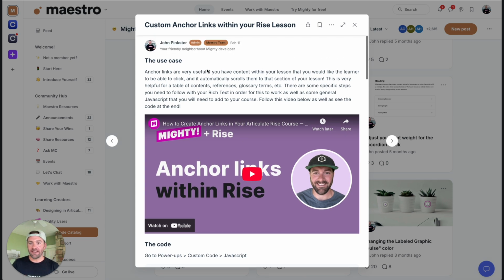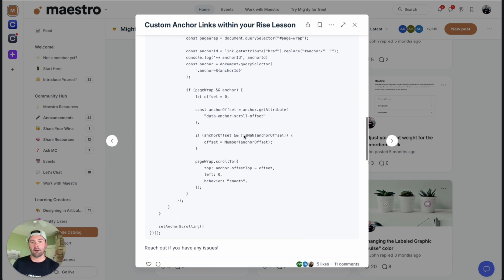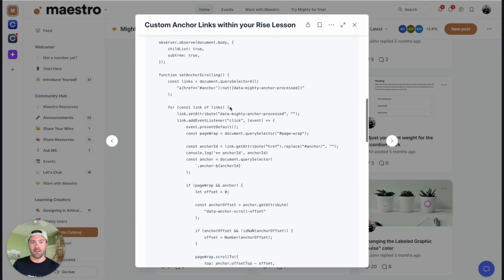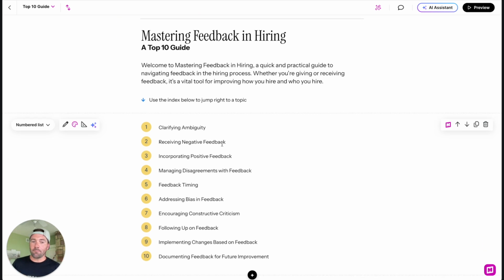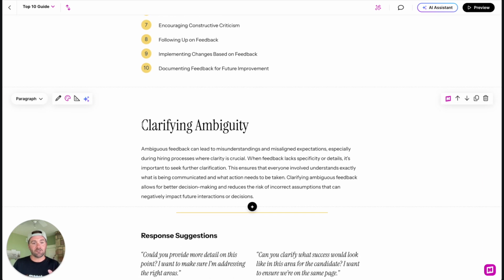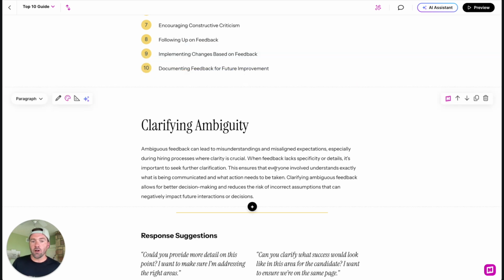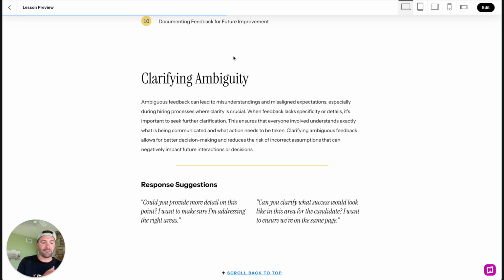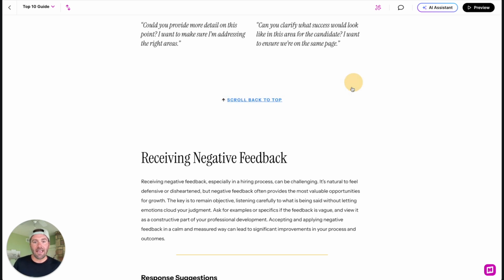Updated — How to add Anchor Links in Your Articulate Rise Course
In this video, I’ll show you the updated process for creating anchor links within your Rise course using simple JavaScript and HTML. This method allows you to add internal links that smoothly navigate between sections of your lesson!

You’ll also learn how to leverage the Mighty text editor, available through the Mighty Chrome extension, to easily insert the code. The process works out-of-the-box, so you can set it up directly within your Rise course without any advanced technical knowledge.

00:00 - Intro
0:46 - Diving into the example
1:57 - Adding the anchor html into your course
3:29 - Previewing the anchor link

⭐️ What you’ll learn:
Adding anchor links in Rise using HTML
Inserting JavaScript to create smooth scrolling
Using the Mighty text editor for quick code integration
Enhancing navigation in learning experiences